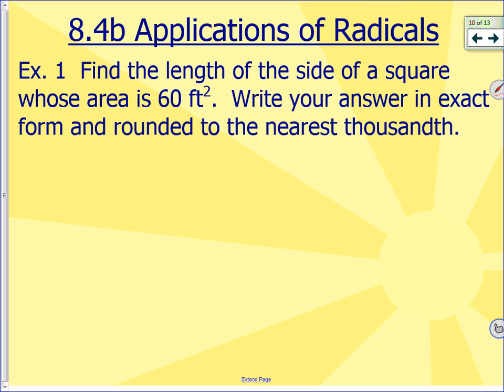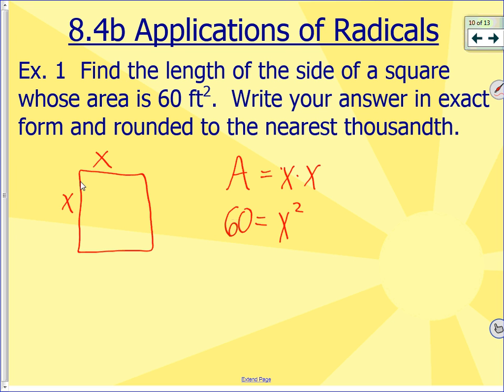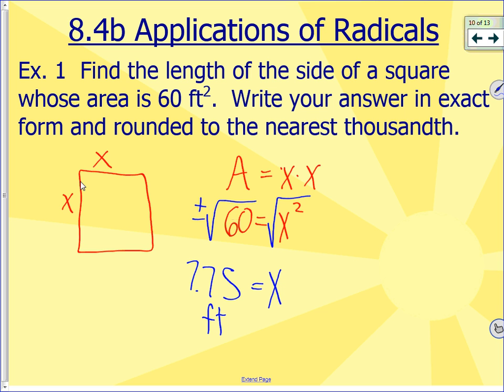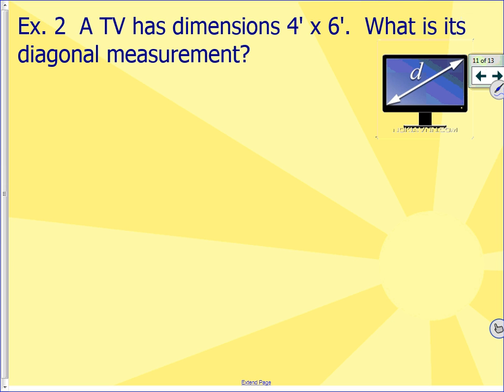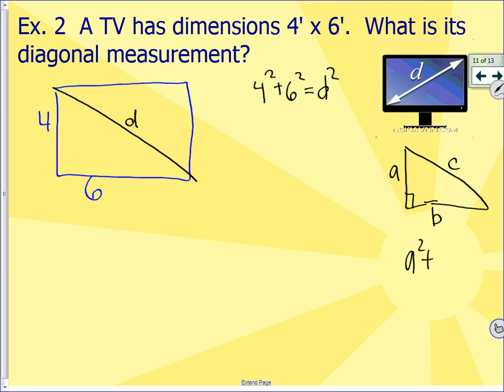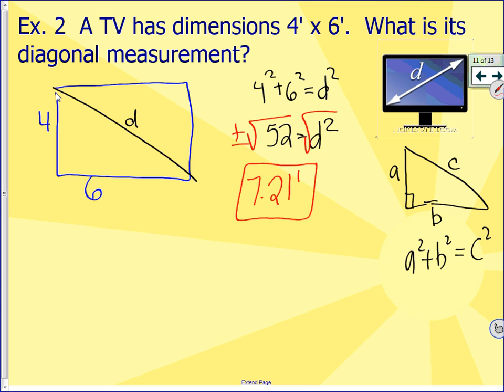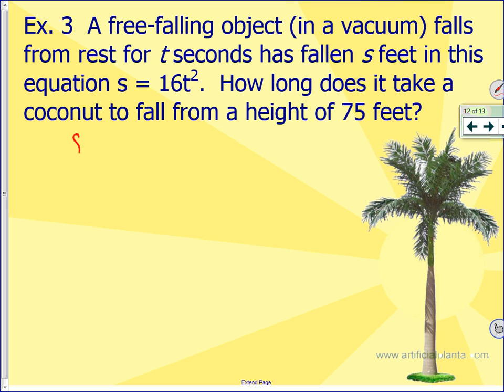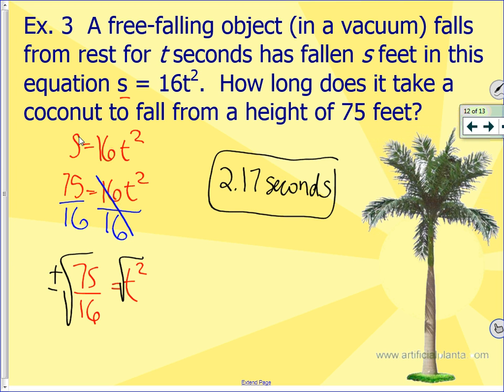8.4b Solving Application Problems using Radicals